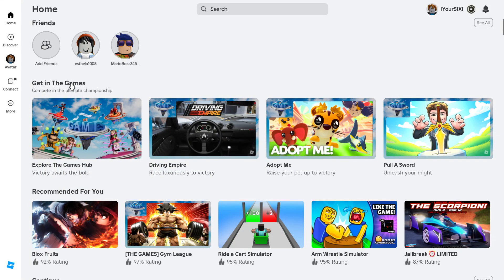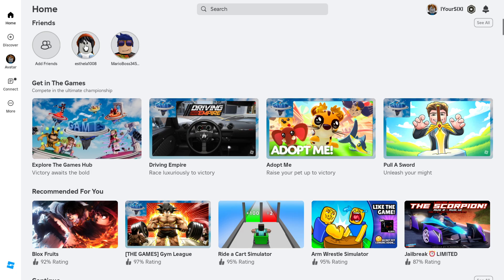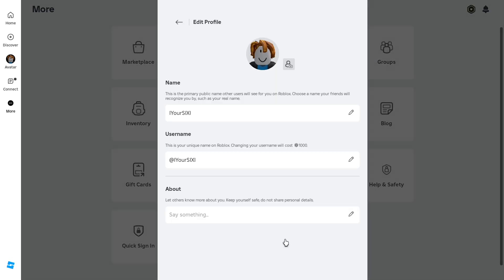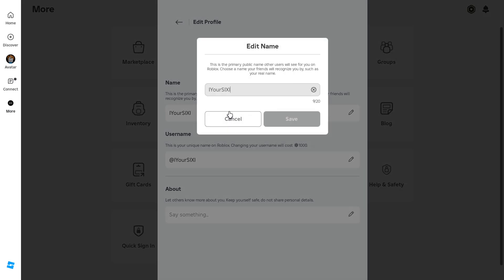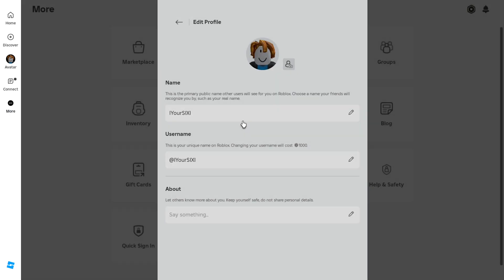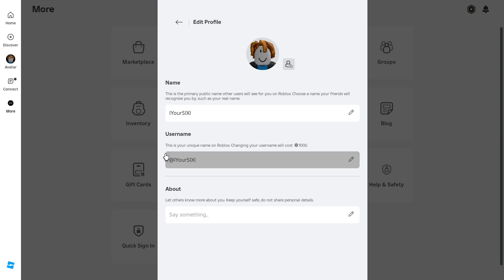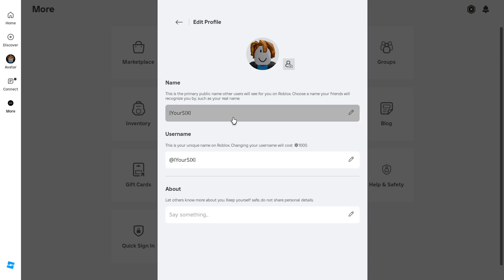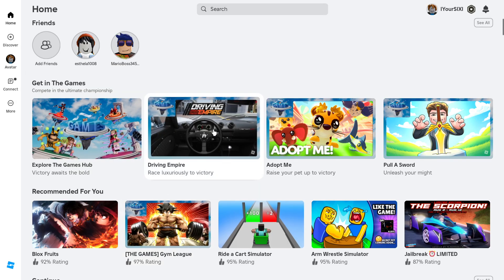How to Change your Name in Roblox on PC (Display Name)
Changing your name in Roblox on a PC involves a few steps and requires a certain amount of Robux (the in-game currency). Here's how you can do it:

Steps to Change Your Username
Log in to Roblox:

Open your web browser and go to the Roblox website.
Log in with your account credentials.
Go to Account Settings:

Click on the gear icon (settings) in the upper-right corner of the page.
Access the Account Info Tab:

In the left-hand menu, click on "Account Info."
Change Username:

Next to your current username, click the "Edit" icon (pencil).
Enter your new desired username and your current password to confirm.
Pay the Robux Fee:

Changing your username costs 1,000 Robux. Make sure you have enough Robux in your account to cover the fee.
Confirm the transaction to complete the username change.
Additional Tips
Check Username Availability:

Ensure your new username is not already taken. Roblox will prompt you if the username is unavailable.
Username Guidelines:

Follow Roblox’s username guidelines, which prohibit inappropriate or offensive names.
Keep Your Login Details:

Changing your username will not affect your password or other account details, but you will need to use the new username the next time you log in.